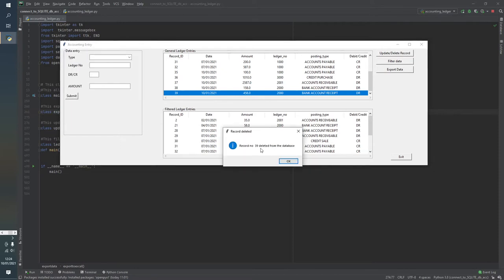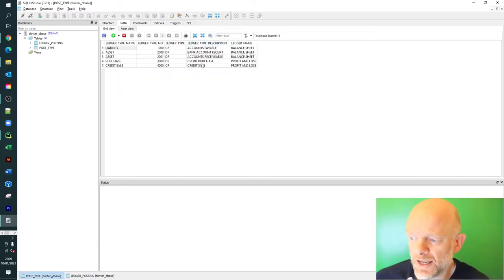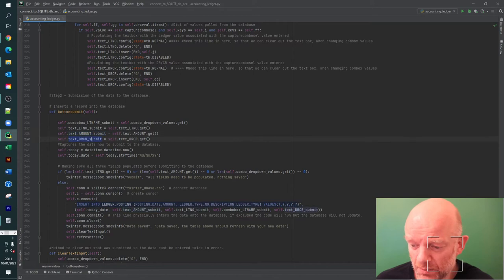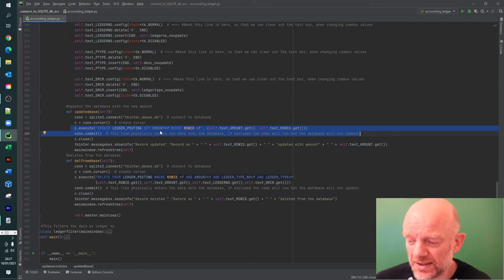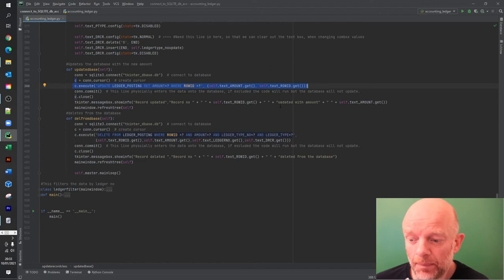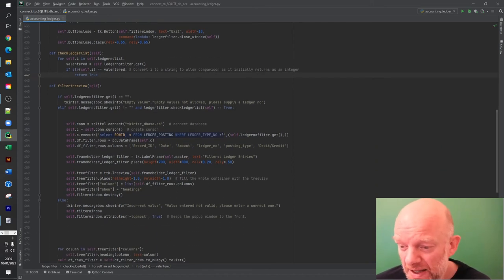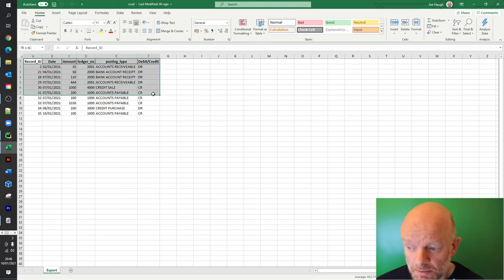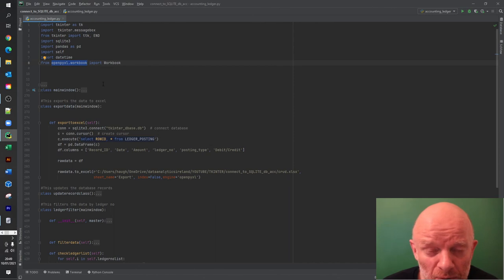Create Read Update Delete using Python Tkinter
In our latest video, you will learn to create read update delete using Python Tkinter. In this video using python classes, and connecting to an SQLite database, we will take you through the following steps:

⏲⏲⏲TIMESTAMPS⏲⏲⏲
Beginning 00:00
Create a record 01:00
Update a record 08:40
Delete a record 12:56
Filter a record 15:11
Export data to excel 19:44